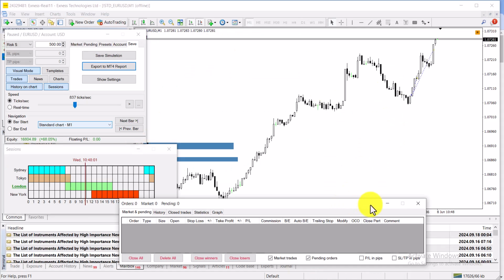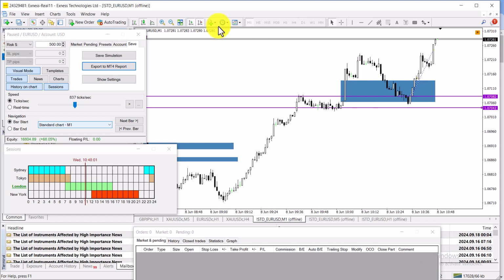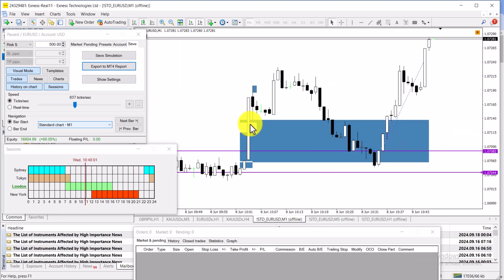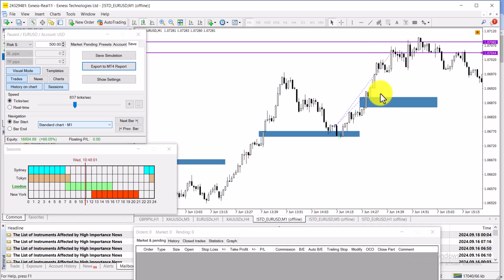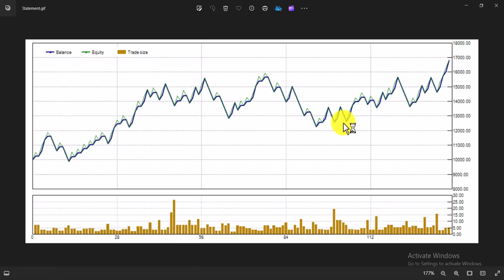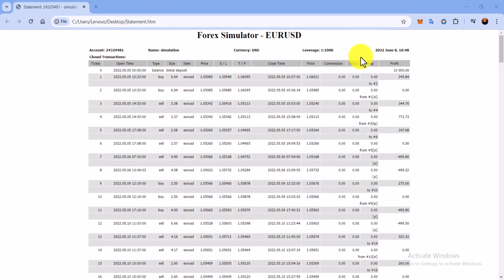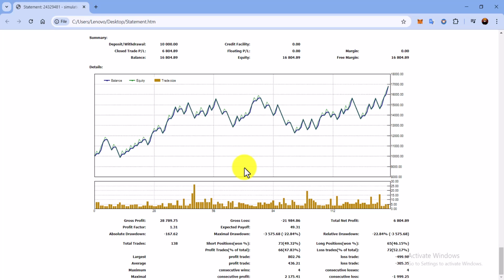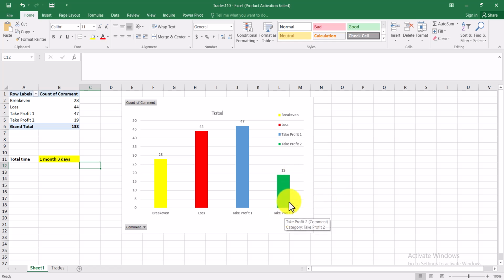EASIEST ICT Strategy Fair Value Gap Strategy Simplifies -With Trading Journal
This channel is all about trading forex,binary and earning cryto.

USe this link to make account and become a part to our group

➤Bianace ID:
➤W0HUTHQT

➤Mobox Invite Code
➤10616889